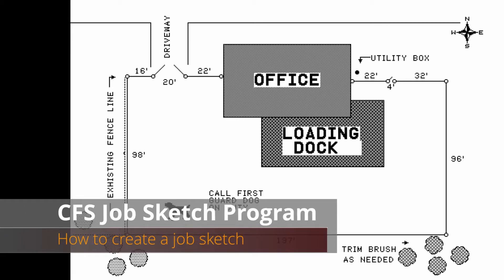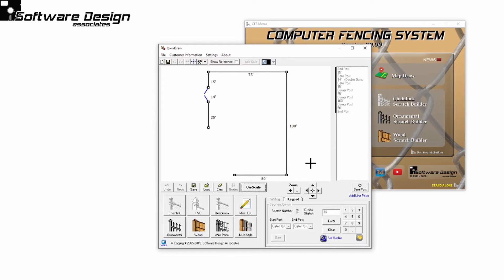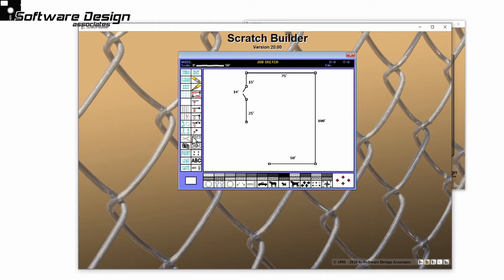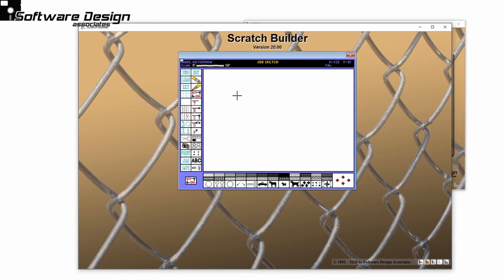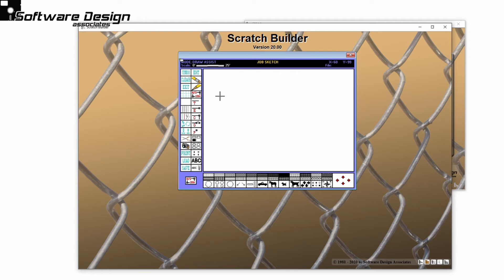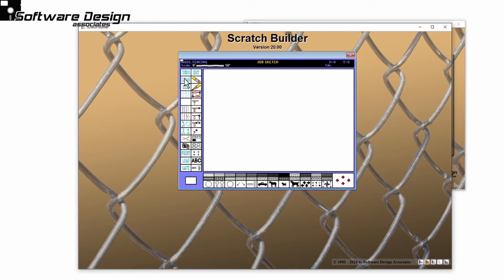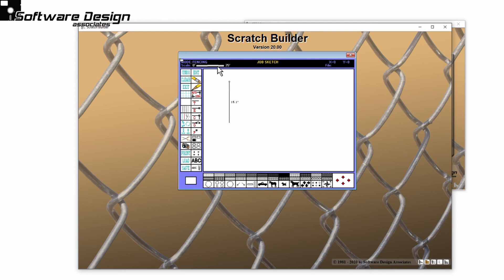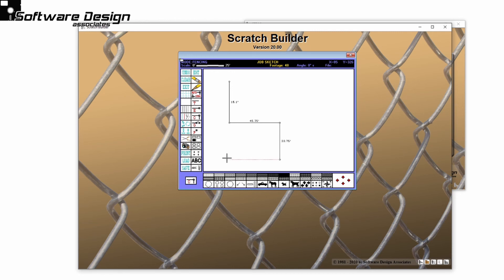How To Create A Job Sketch - CFS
Learn how to quickly generate a job sketch. Detailed job sketches can greatly improve communication and add visual appeal to your documents. With CFS job sketches can be auto-generated, partially generated or even manually created depending on your preferences.